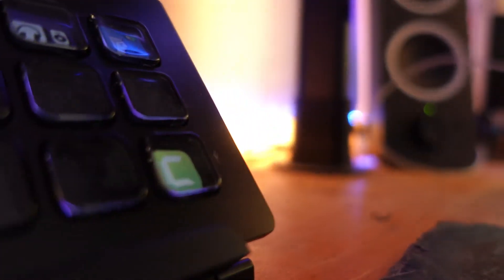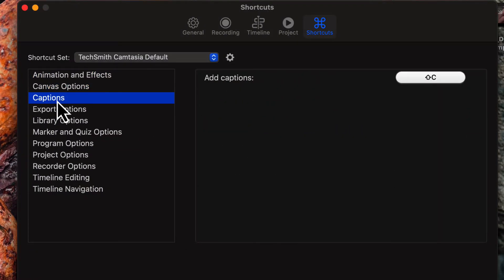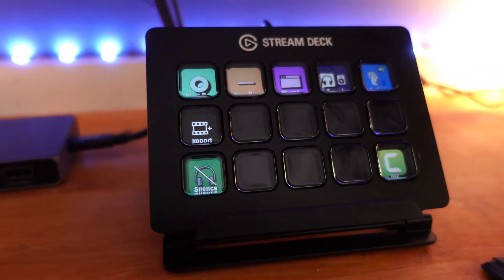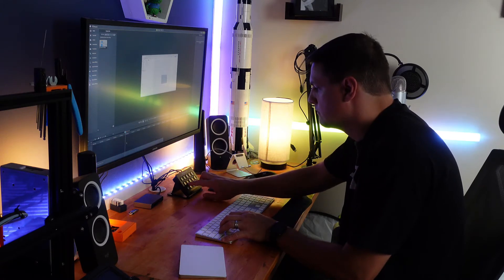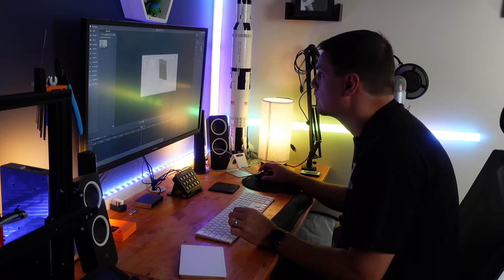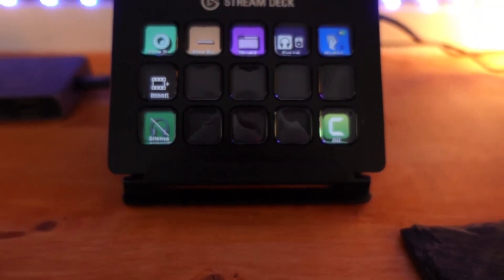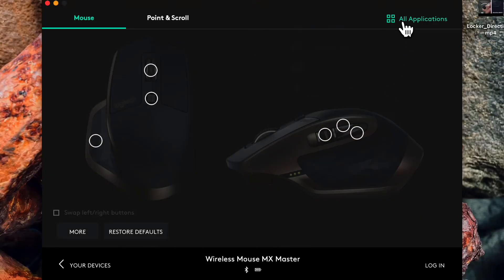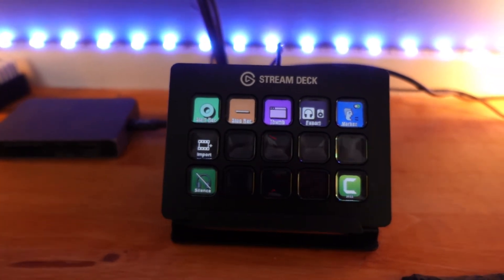Using a StreamDeck with Camtasia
I love the StreamDeck and I love Camtasia. Using the two together makes editing go faster and just adds to quality of life.